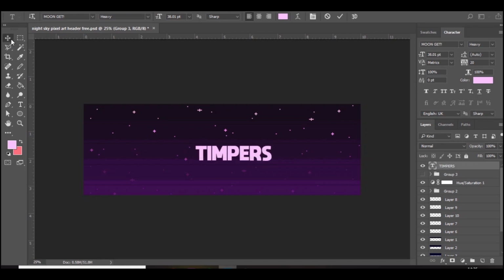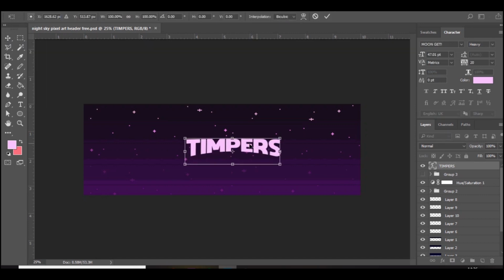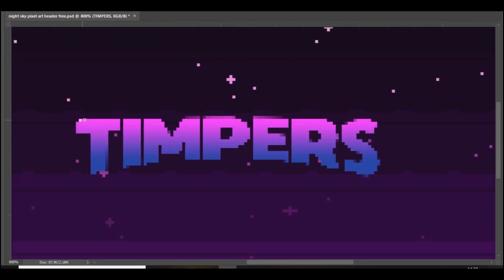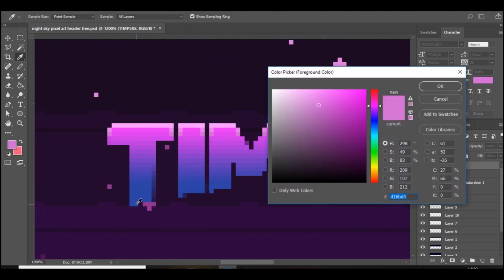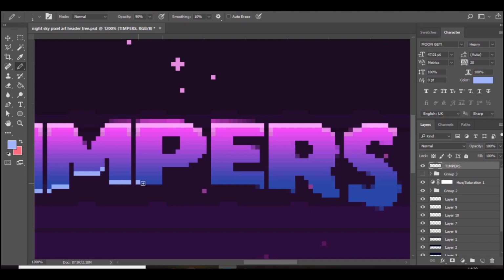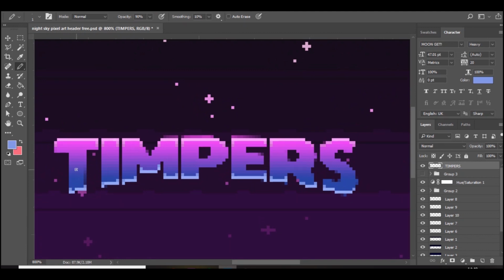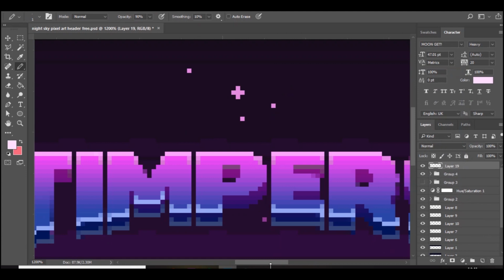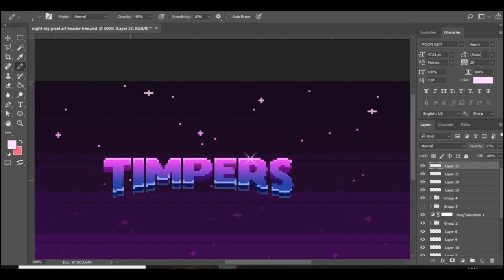How To Make Gaming Pixel Art Text in Photoshop!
In todays video I'll be teaching you guys how to make gaming pixel art text in photoshop! Making pixel art text is very easy so dont worry! If you're a beginner to pixel art then this is the tutorial for you!